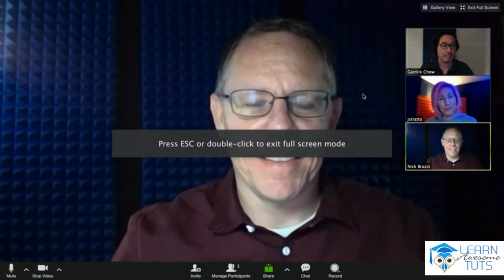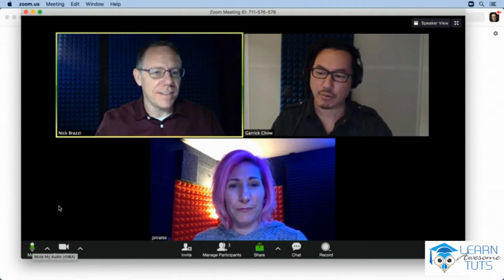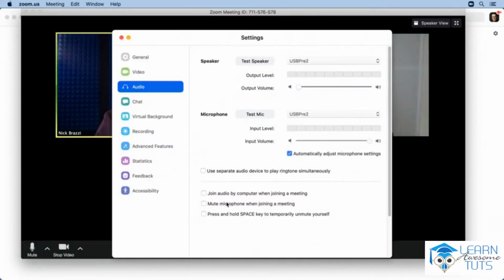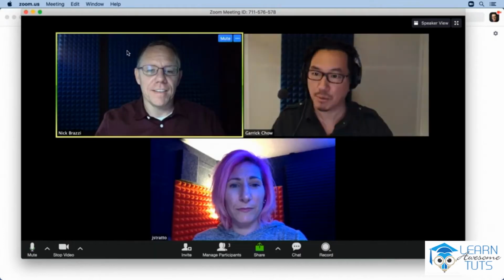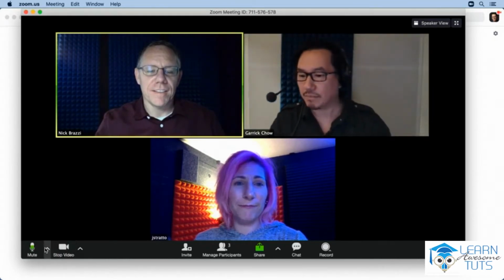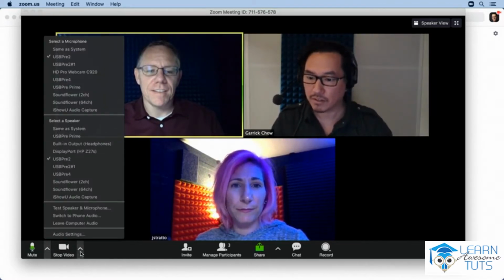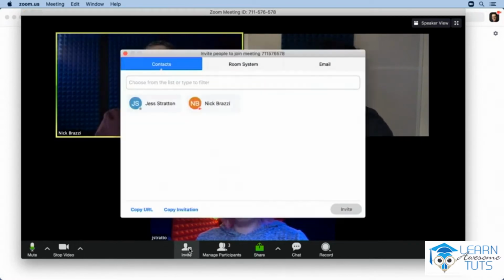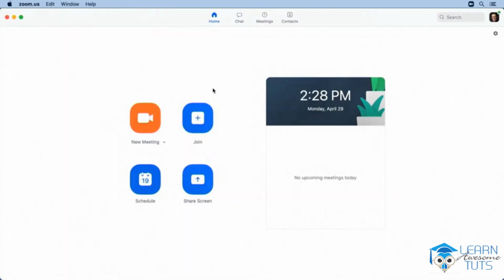08 Options during a meeting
Options during a meeting

Learning Zoom